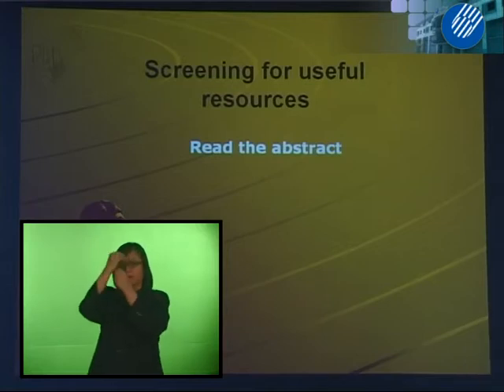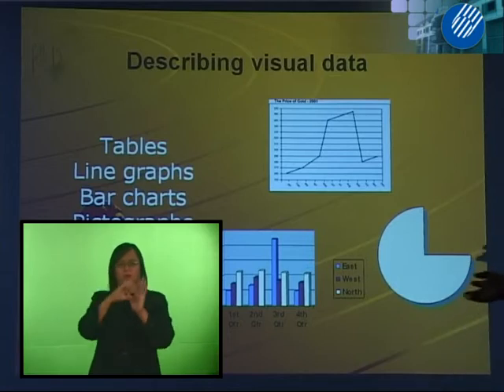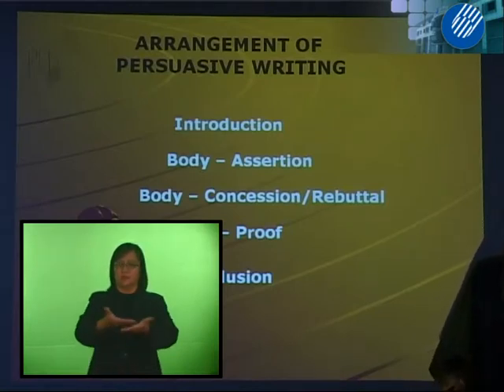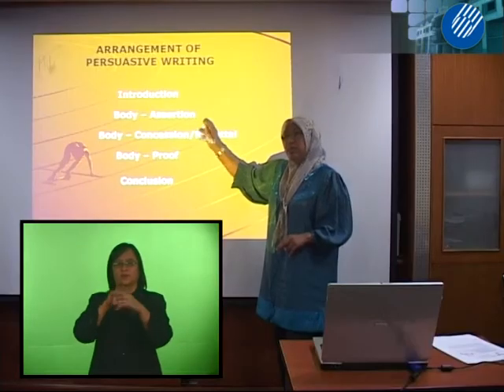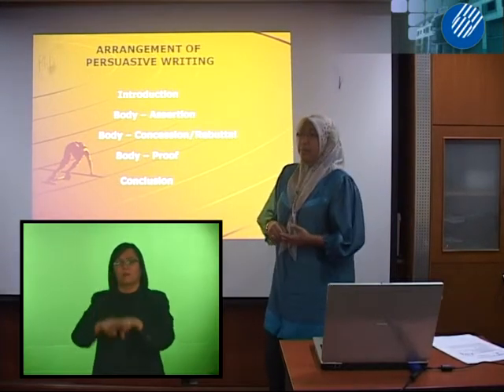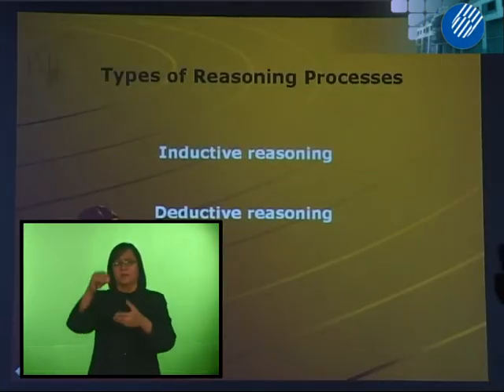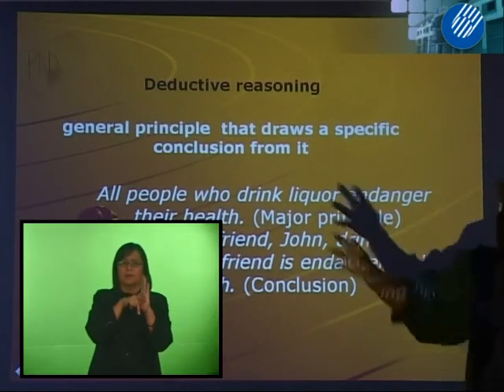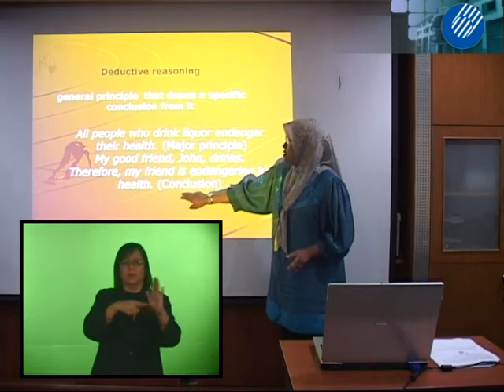[T] OUMH1203 English for Written Communication T3 P3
Tutorial 3 covers Topics 5 and 6 of the English for Written Communication module. Topic 5 is on how to tackle essays while Topic 6 is about persuasive writing. This video lecture is accompanied by sign language.